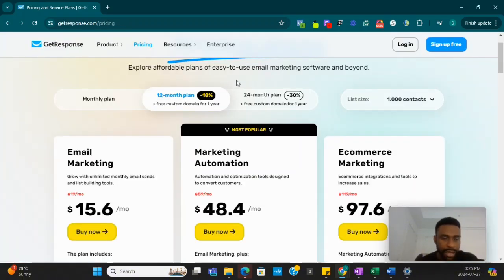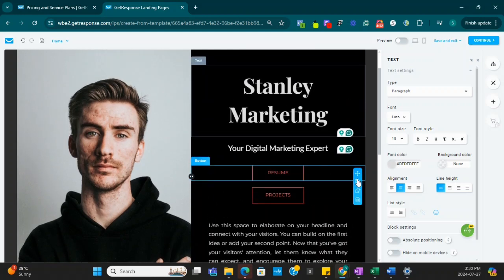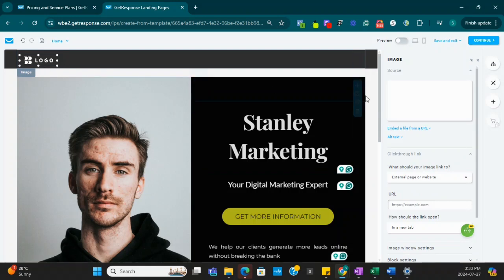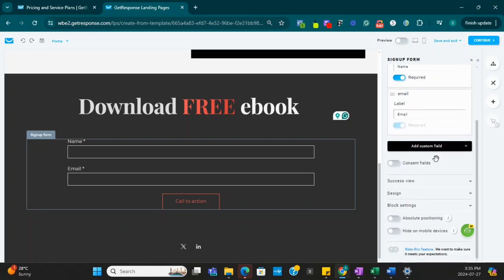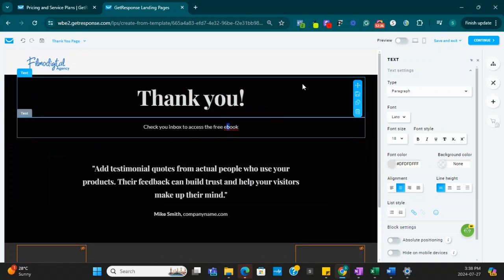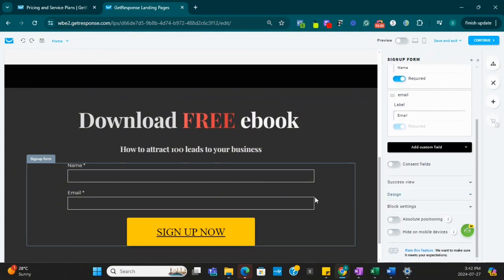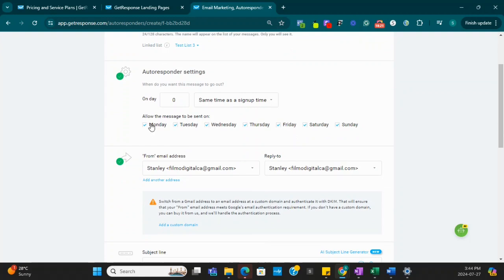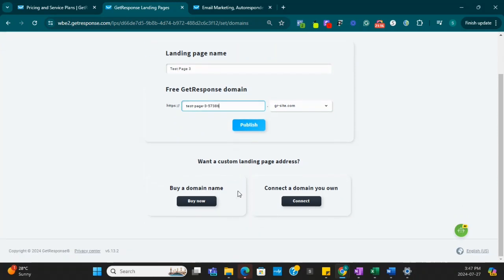Getresponse Landing Page Tutorial 2024 (How To Create Landing Pages)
GetResponse Landing Page Tutorial 2024

00:00 Introduction
00:25 Getresponse Pricing
01:38 Build Landing Page
11:04 Build a Thank You Page
15:06 Create A List  for the Landing Page
16:42 Create an autoresponder for your landing page
20:32 Connect Your Domain
21:03 Publish Landing Page

Hey there! Thanks for checking out my "GetResponse Landing Page Tutorial" video. Here's what I'll cover for you:

Creating a Landing Page in GetResponse: In this video, I share how to create landing pages using GetResponse, the email marketing platform. I'll walk you through each step, helping you craft landing pages that attract and convert visitors, just like finding hidden treasure on a tropical island.

It's like sending a friendly wave across the digital seas.